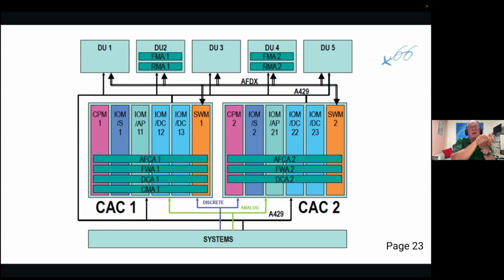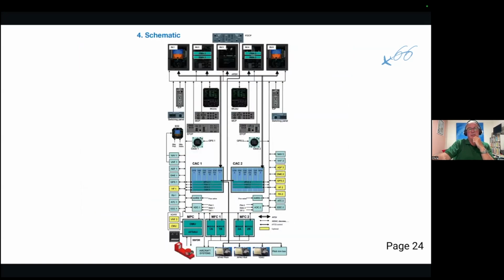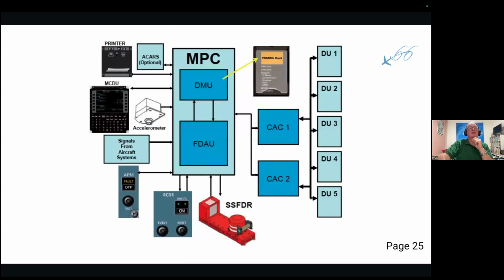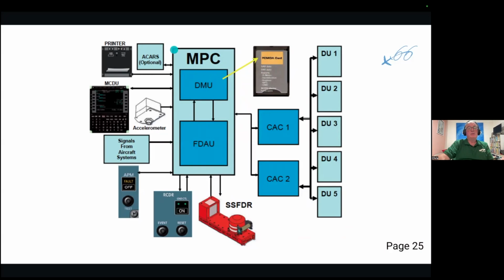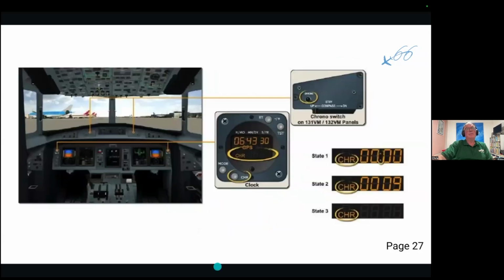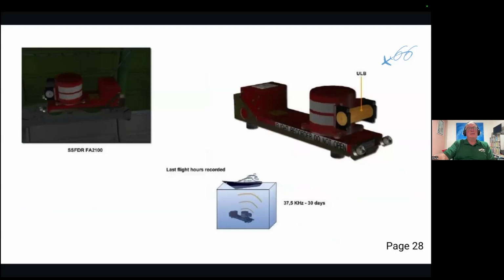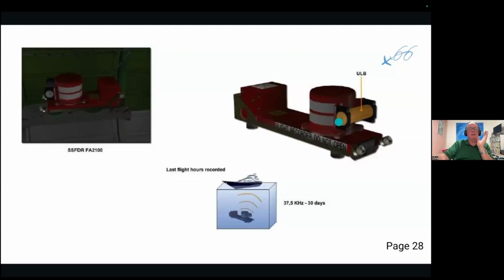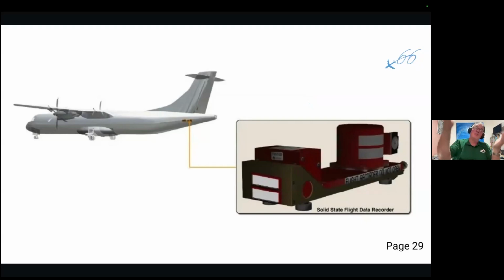ATR 72-600 Core Avionics Cabinets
Integrated Modular Avionics is a concept which arose in the late 80s.

Think of it like APPs on your phone, where it enables us to have one, common, generic Module, which has acquisition and command processes, on which several independent applications can be hosted.

The CAC - Core Avionics Cabinets host the Modules.

The main applications hosted by the Core Avionic Cabinets are :
– Flight Warning (FWA)
– Auto-Flight (AFCA)
– Centralized Maintenance (CMA) (only on CAC 1)
– Data Concentration (DCA)
The CAC 1 & 2, communicate with five display units and systems through different data bus formats:
– AFDX: Avionics Full DupleX switched ethernet
– A429: ARINC 429
– Analogue
– Discretes